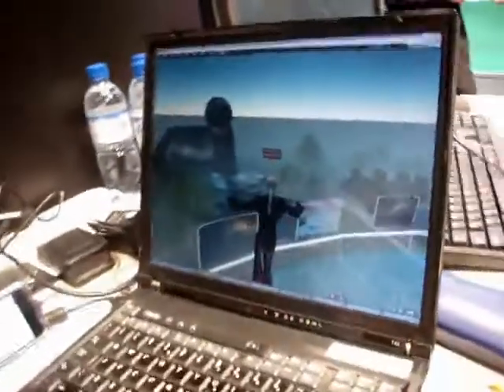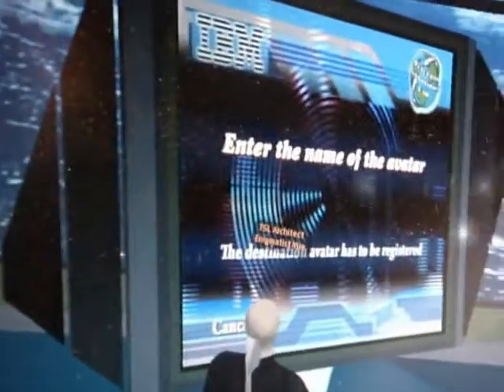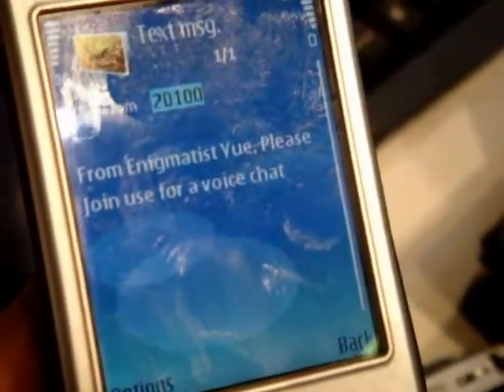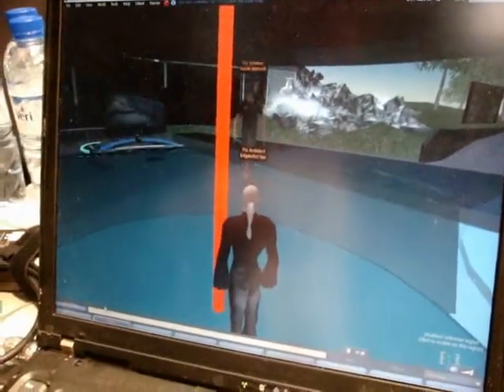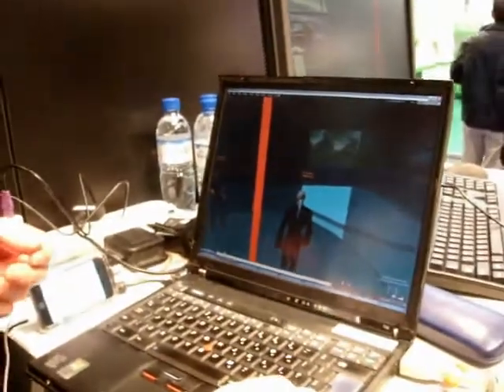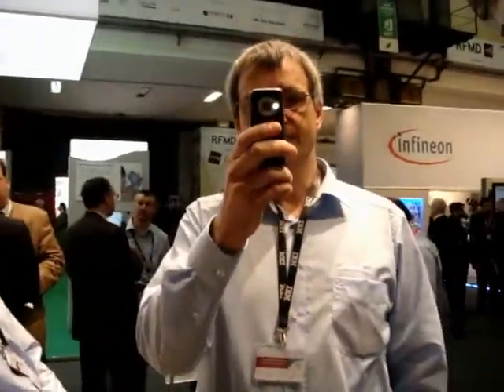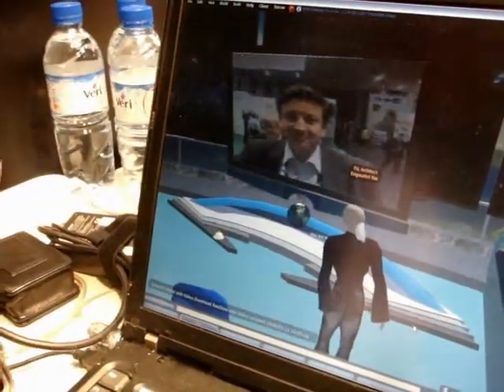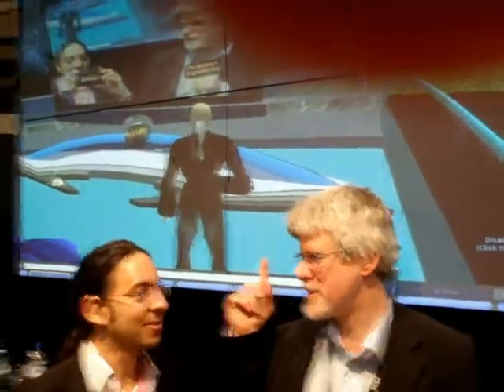MWC 2008: IBM connects real world with game world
Zygmunt Lozinski and Josef Reisinger from IBM shows MobileGD how they can create real time connection between a game world (2nd Life in this example) with the real world - Send text, audio and video and meet your virtual friends using your mobile!